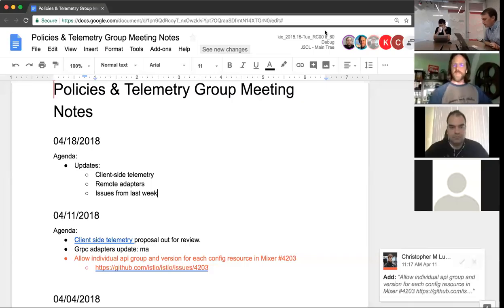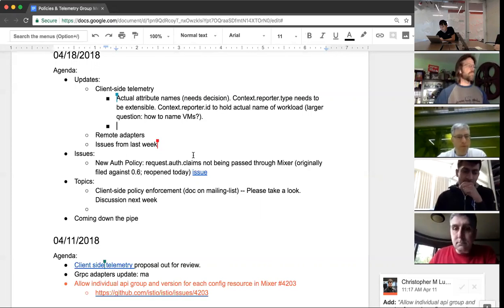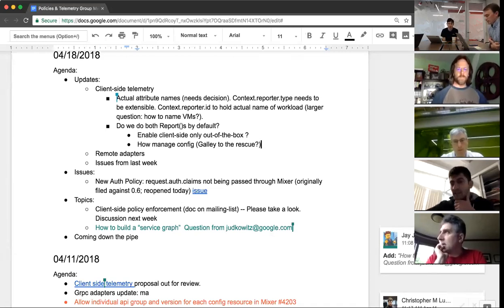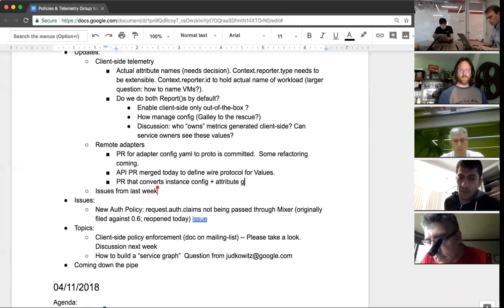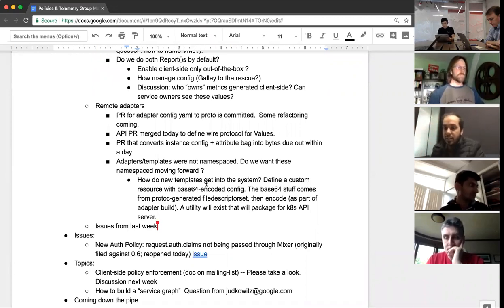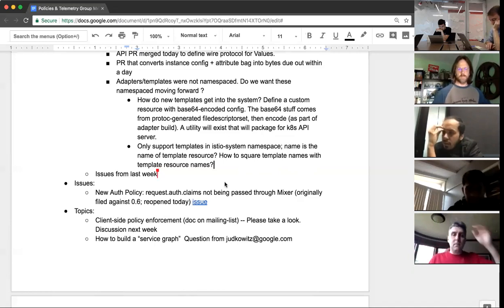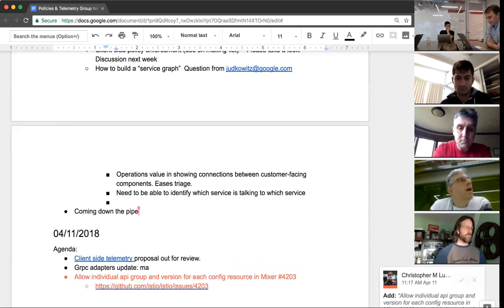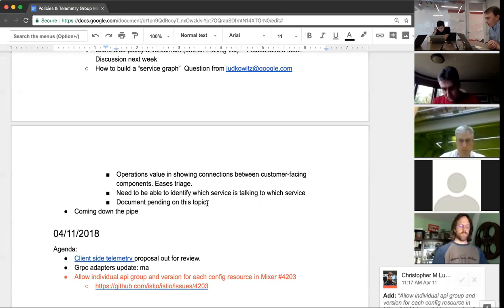Policies and Telemetry WG - 2018 04 18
Policies and Telemetry Working Group Discussion from April 18, 2018.